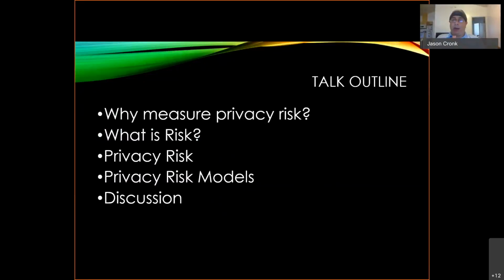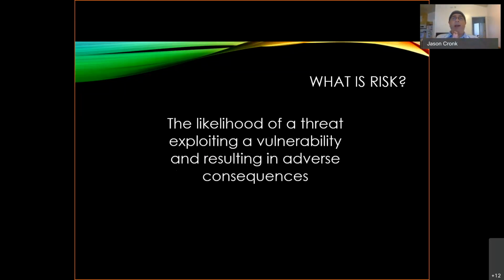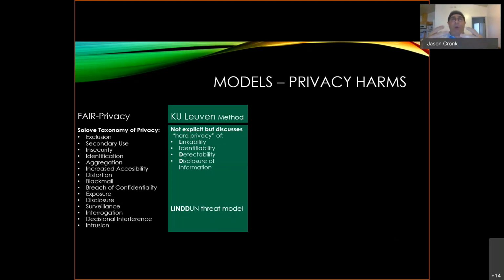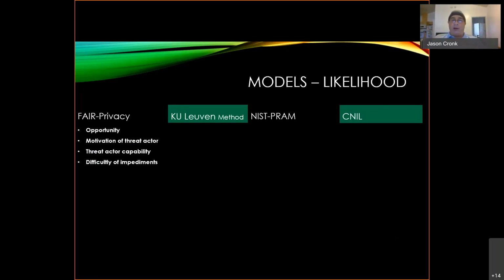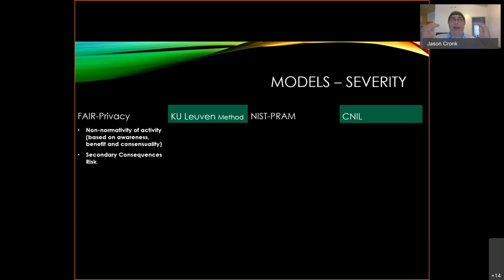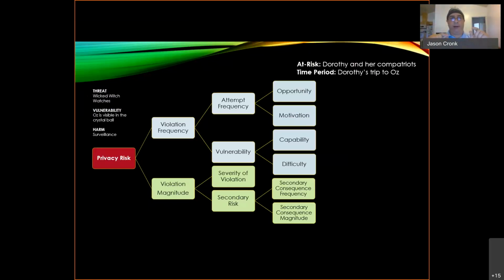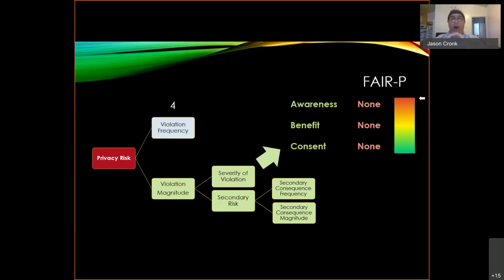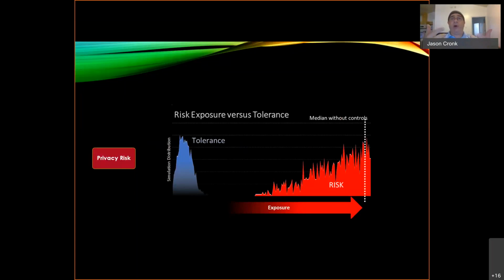Privacy Risk Analysis (by R. Jason Cronk)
This session has been recorded during one of the meet up sessions of the Privacy Engineering Group - Netherlands. You can find more information about the group here:

Privacy risk analysis is still a nascent field. Called for both by the GDPR in Europe and as part of the US National Institute of Standard's Privacy Framework, there is no one way of conducting a privacy risk analysis.
In this talk, Cronk will discuss four different methodologies, including similarities and differences.

About the author:
R. Jason Cronk is a privacy engineer with boutique consulting firm Enterprivacy Consulting Group. He is the author of the IAPP's book Strategic Privacy by Design, holds a CIPT, CIPM, CIPP/US and FIP designation. He can be found tweeting @privacymaverick.